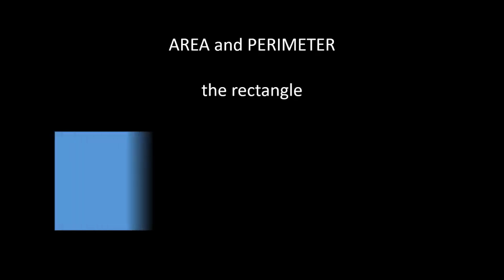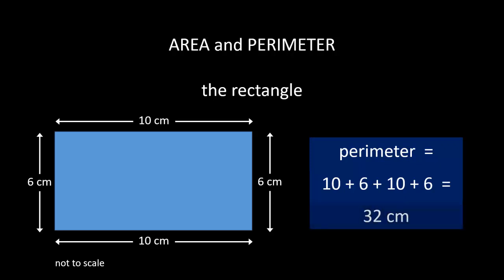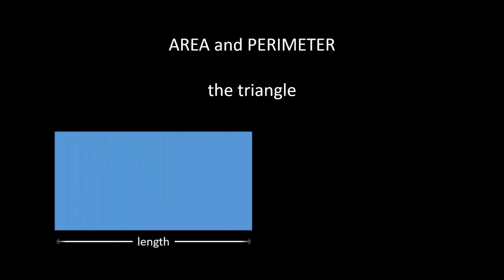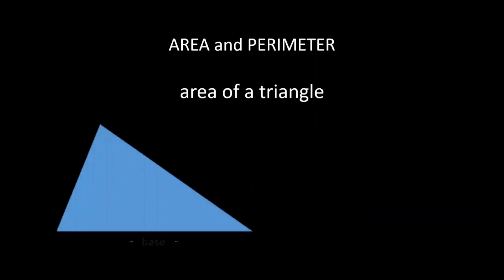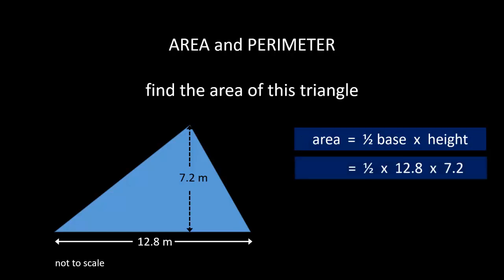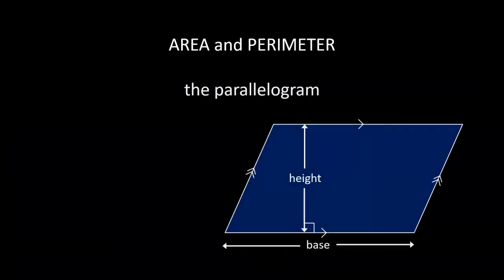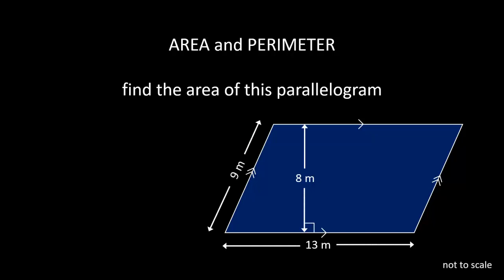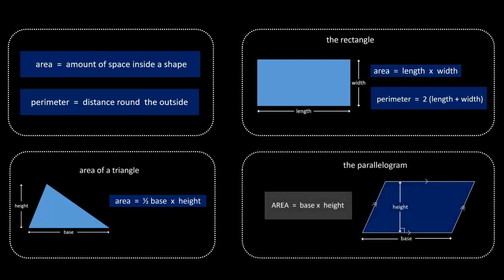GM4 HWK VIDEO 1 of 2